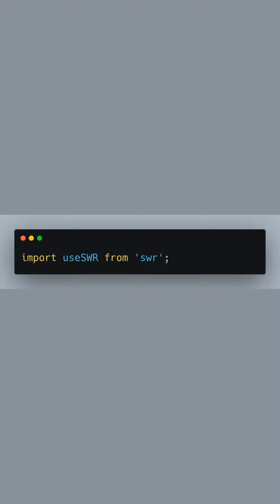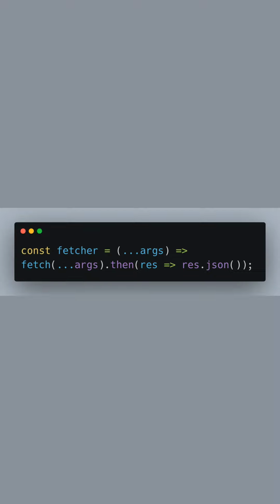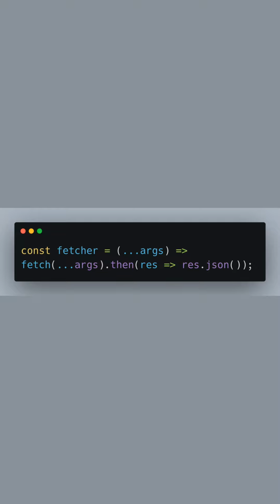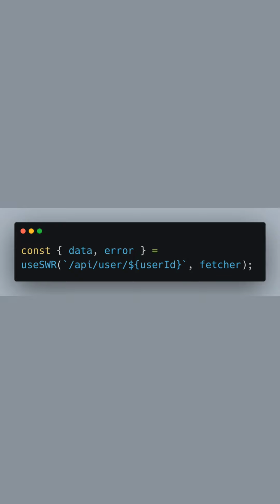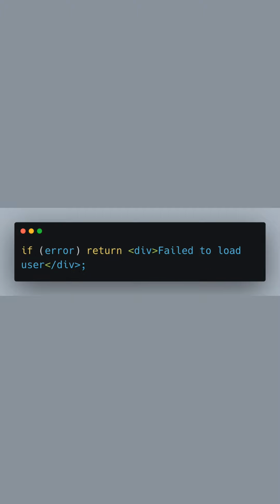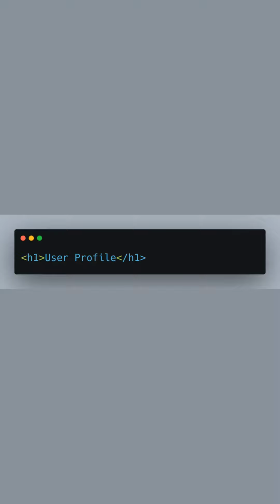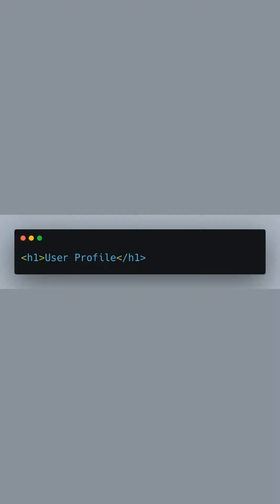Effortless Data Fetching with SWR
Learn how to simplify data fetching in your React apps ⬇️

- Understand SWR strategy
- Master the fetch API